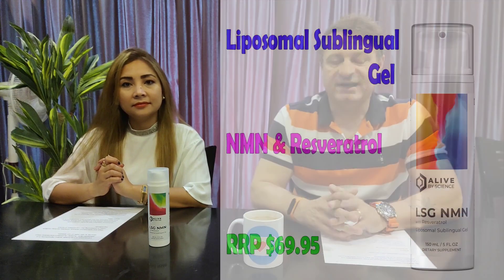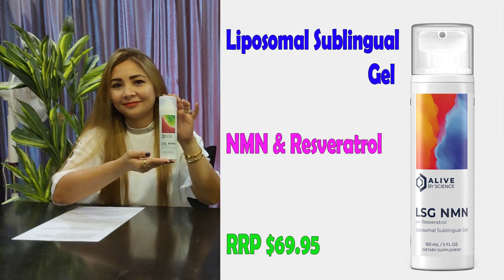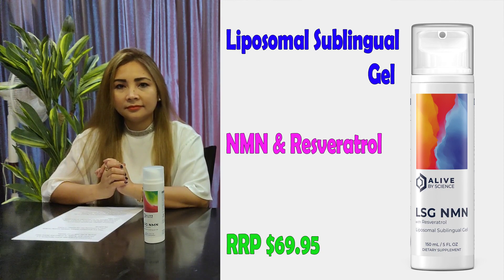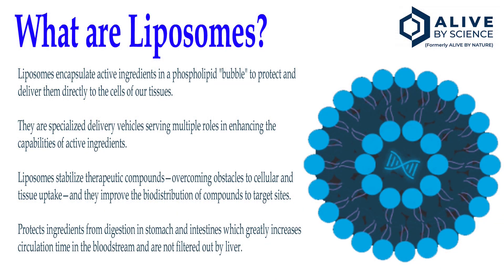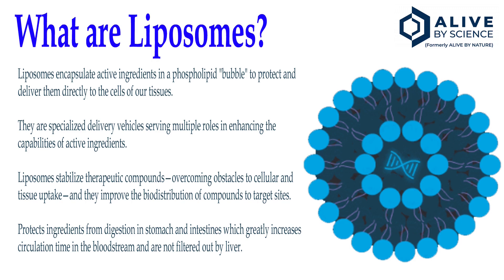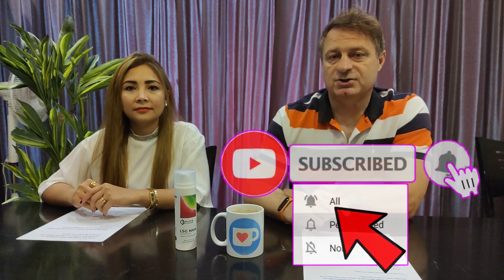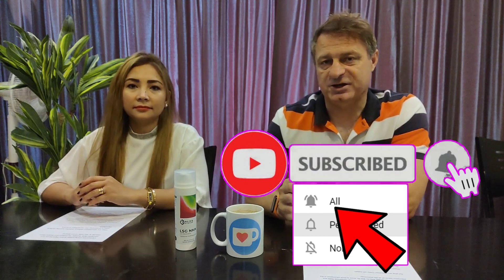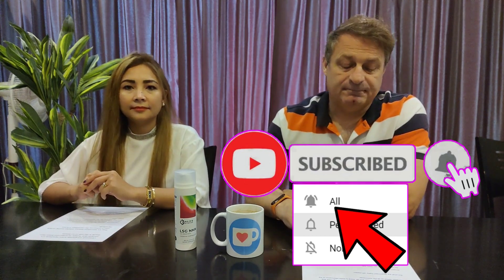First Alive by Science Giveaway - Liposomal Sublingual NMN Gel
LIPOSOMES are a revolutionary way of encapsulating active ingredients to protect and deliver them directly to the cells of our tissues, which are reached via the bloodstream. 1
• Solves Bioavailability Problem
• Targeted Delivery
• Advanced Absorption
• Biocompatible
• Crosses the Blood-Brain-Barrier
The word liposome comes from the Greek words ‘lipo’ for fat and ‘soma’ for body.  Liposomes are spherical ‘sacs’ consisting of a double ring of fatty-acid molecules—phosphatidylcholine molecules (phospholipid attached to a choline particle).
Liposomes are vesicles comprised of phospholipids—the primary building blocks of cell membranes. Because they are made of the same material our cell membranes are made of, as they bond to these membranes, they facilitate the delivery of nutrients that are difficult for your body to absorb.

Targeted Delivery
Liposomal delivery offers a targeted and complete absorption of active ingredients with a delayed‑release effect, unlike all other nutrient delivery methods. This increased circulation time of key nutrients in the bloodstream significantly bioavailability. The higher the bioavailability of an active substance, the more effect it has on the body.

Advanced Absorption
Liposomes are absorbed through the oral mucosal lining and through lymphatic mechanisms in the gut, bypassing first pass metabolism and breakdown in the liver ensuring the retention of liposome integrity. A synthesis takes place which allows vitamins, minerals or micronutrients to be transported more easily. This higher absorption means greater efficacy and with smaller doses needed to achieve better results.

Biocompatibility
Phospholipids, which are found throughout the body in the membranes of body cells, are so naturally-occurring, that the body recognizes these as body-compatible and does not treat them as ‘toxic’ or ‘foreign’—and, so, does not mount an immune attack on the liposome.

Masking
Liposomes shield nutrients from detection by the body’s immune system, mimicking biological membranes and giving the active ingredients more time to reach their intended destination.
Phospholipids mask the active ingredients so that larger amounts can be absorbed and escape the selective function of the small intestine. Osmotic (hydrophilic) side effects of some high-dose vitamins and minerals can thus be reduced.

Crosses the Blood Brain Barrier
Liposomes have demonstrated the ability to cross this barrier, giving the liposomes the ability to deposit the supplement directly into the cells and enhance circulation of nutrients by your lymphatic system.

Nanoscale Power
This profound effect of liposome size on complement recognition can also affect liver uptake. Generally, large unmodified liposomes are eliminated more rapidly than small liposomes, which is why our Fluidizing Liposomes™ are very small—less than 100 nm to prevent their uptake by macrophages of the liver and the spleen.

What are Liposomes made of?

The liposomal spherical ‘sac’ can be used to enclose and deliver contents of the ‘sac’ directly into the cells and body tissues.
The phospholipid molecule consists of a hydrophilic phosphate head and two hydrophobic fatty acid tails. This enables liposomes to be carriers of both hydrophobic and hydrophilic compounds.